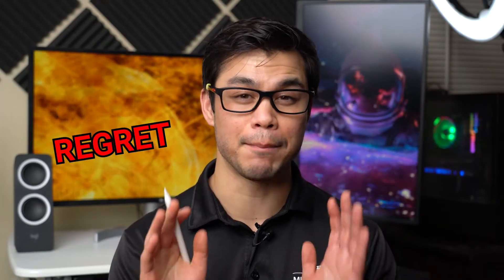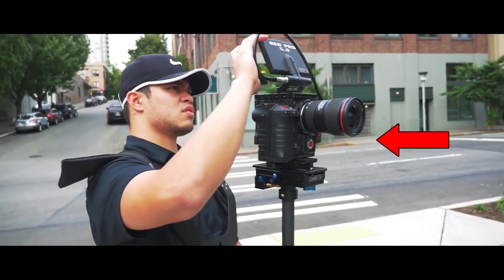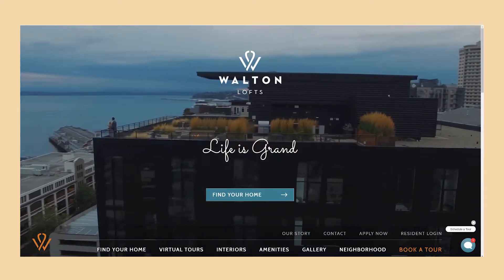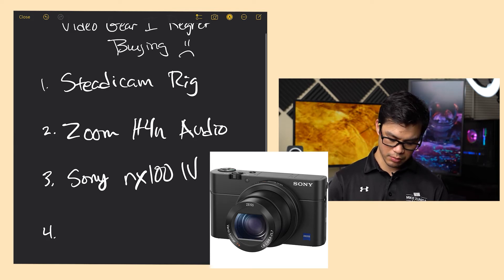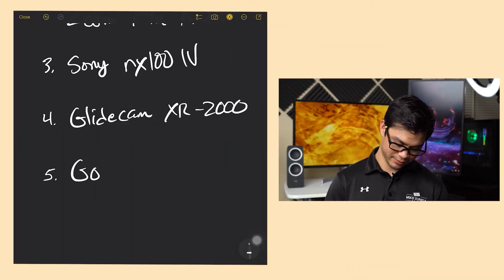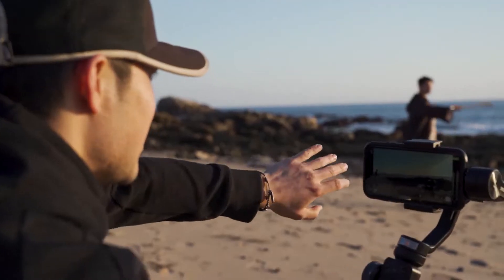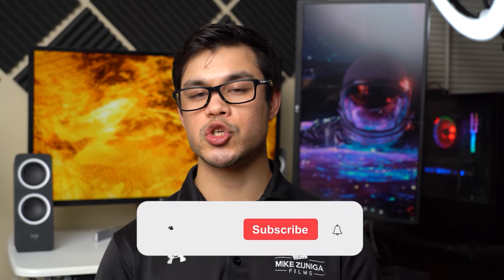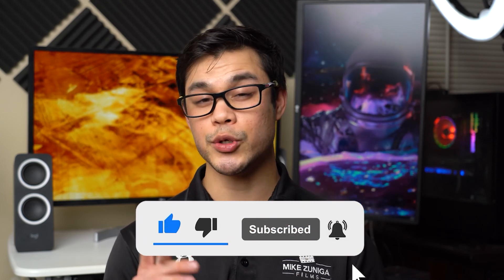5 Filmmaking Gear I REGRET Buying For My Video Production Company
Are you a filmmaker, videographer or video creator adding filmmaking gear to your video production company? Here are the top 5 Filmmaking Gear I REGRET Buying For My Video Production Company.

Grab My Gear
Ring Light
iPhone Mount
Mic #2 iPhone Adapter

In this video we will discuss: Top 5 Filmmaking Gear I Regret Buying

Mike Zuniga Films is a video production company based in Southern California. This YouTube channel is to empower videographers and filmmakers start and grow their own successful video production company. He also hosts the "Mike Zuniga Films Podcast Series" on this channel as well in audio format. This show intersects entrepreneurship with the art of video production to give tips on how to be a full time filmmaker or creative. This is also great for people searching for podcasts about life and podcasts about success.